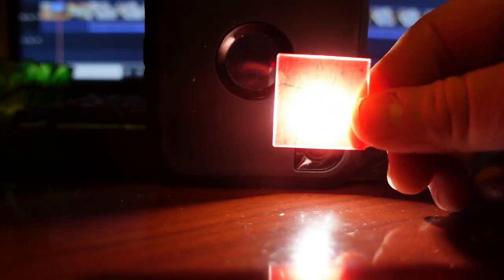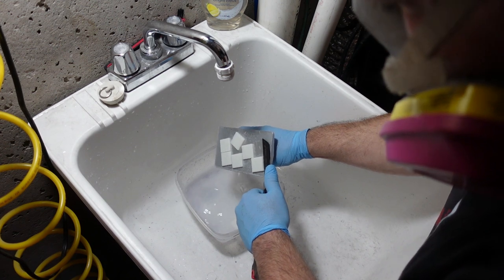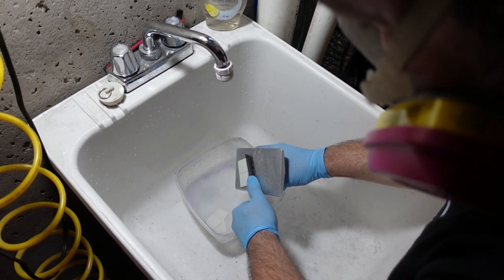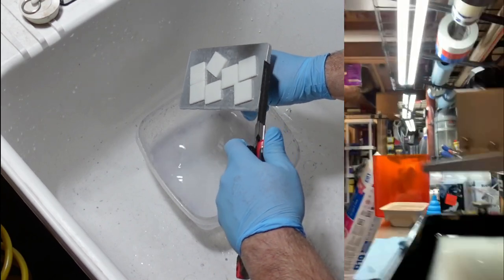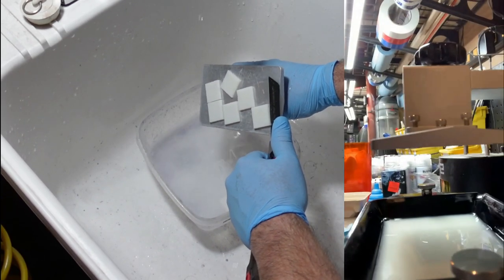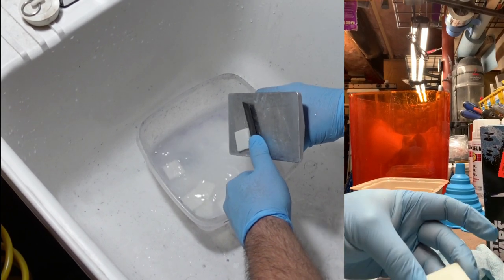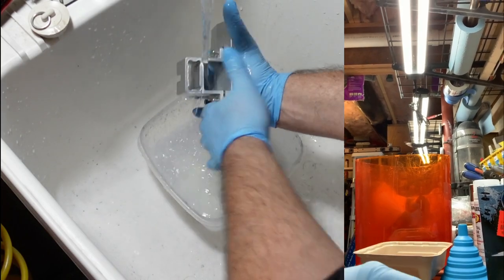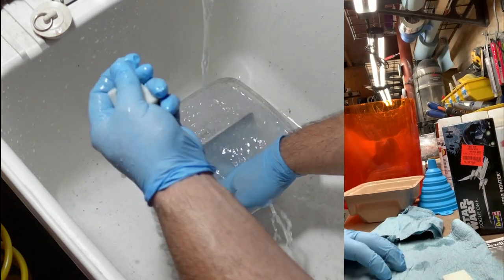Millennium Falcon Cockpit Part 4 - Star Wars DIY - EP37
Instead of cutting Acrylic tiles or spending money on an expensive laser, print them out on a resin printer. They will look great in your Millennium Falcon or Star Wars themed cockpit. They look great behind a light!

Millennium Falcon Cockpit Part 4 - How to Make Resin Printed Illuminated LED Pushbutton Tiles EP37

Like what you see and want to see behind the scenes footage among other things?

00:00 With Light Behind
00:20 Getting them off the bed
00:54 Curing
01:03 Safety tip on respirators
02:08 Original Footage that made this video possible

🔧Items Used:
ELEGOO Water Washable White
ELEGOO Water Washable Clear Red
ELEGOO Water Washable Clear Blue